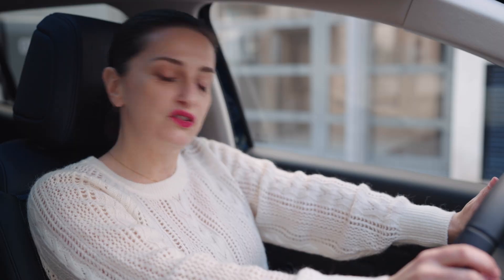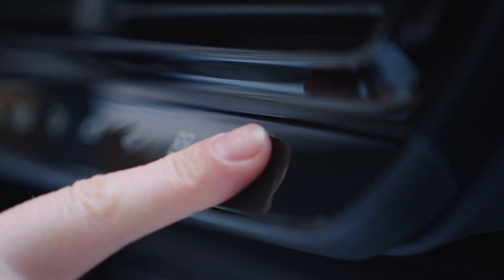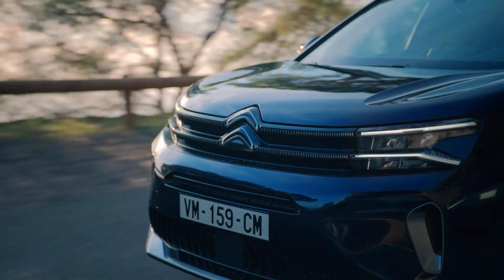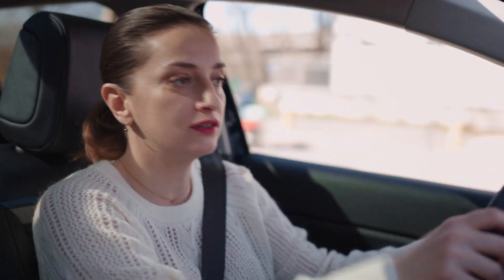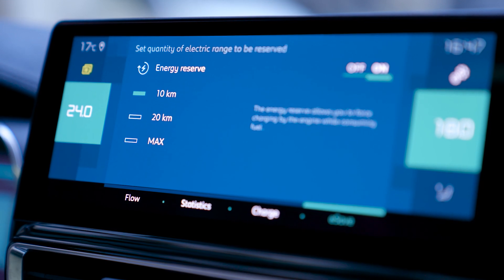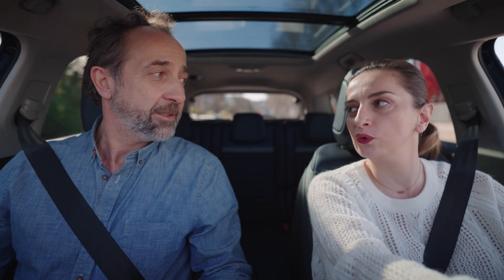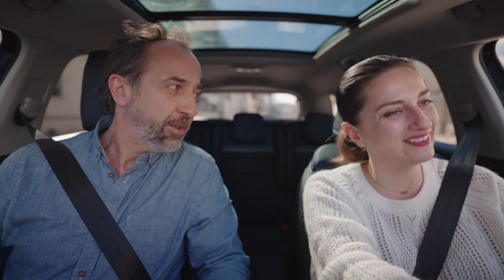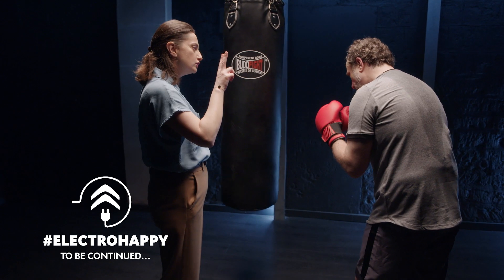Preserving your battery is an art, and just like all art, it can be learned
Citroën launches ElectroHappy, Amélie and Pierre's tutorials that will help you learn more about electric cars!

Using thermal preconditioning for more comfort and less consumption. Heated seats consume much less energy than traditional heating. If the electric range is not sufficient to cover your journey, there are two ways of optimising consumption: Activate the hybrid mode & Insert a destination in the navigation system.

The eSave function allows you to reserve a battery level for later. B-mode recovers more energy when decelerating, and allows you to do without the brake pedal most of the time